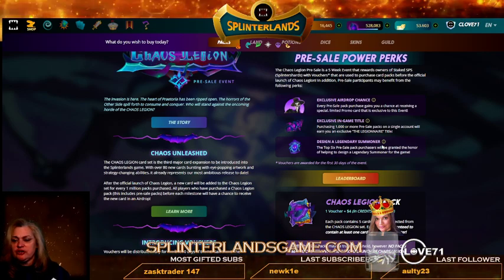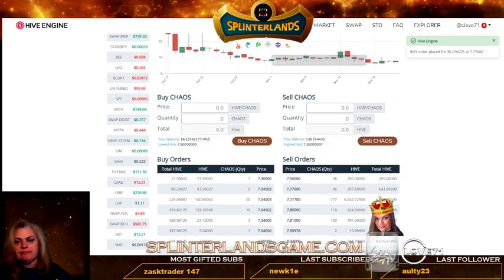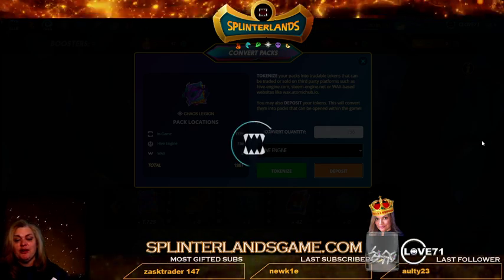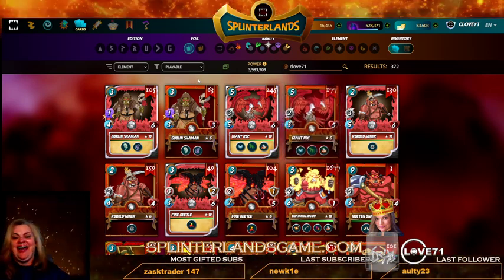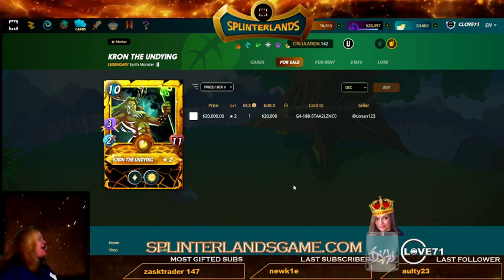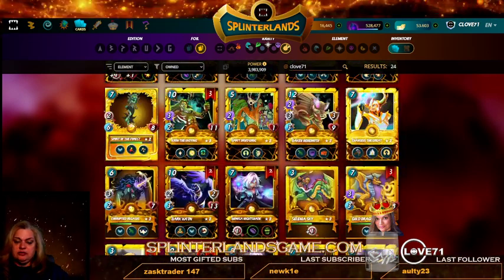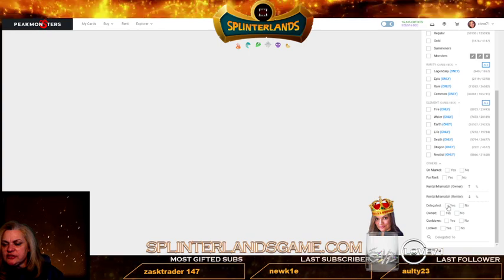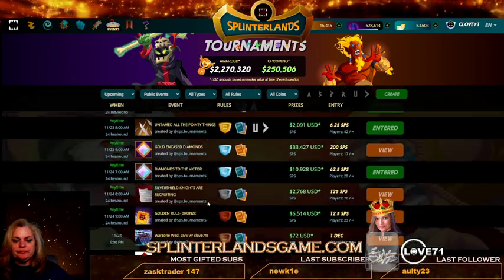Splinterlands! I Pulled a $20,000 NFT Card out of 1 Untamed Pack Opening!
Splinterlands is the best game! I am here on Splinterlands and hive-engine.com buying some Chaos Legion packs! I believe I need about 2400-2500 or so to get all my cards maxed out. I am almost to 2,000. I am buying the second-hand packs on hive-engine after I received my title.

Most of the time the packs are around $7-8! They do not count for the airdrops but are an awesome price to me! No voucher needed, just buy directly off hive-engine and I will be able to get a lot of packs so I can get my cards maxed out.

I was looking at my packs when I said okay, let's open up just one Untamed pack while we are here, lol! Last night I opened up about 15 Untamed packs and only got a Legendary worth around $167 and a few gold commons.

The Untamed packs cost me about $72 so today's cards so it was not too great. Tonight's one-pack opening was so amazing!

I hope to see you all on my live streams coming up this next week starting on Monday, November 22,2021 at 6:00 PM EST! Live real-time Tournaments, Battles, and Marbles on Stream all with Giveaways! ~@clove71

THETA.tv @clove71 on THETA.tv New to THETA.tv? Use my link and get a prize from THETA!